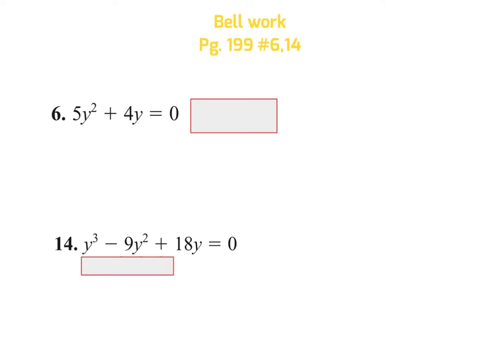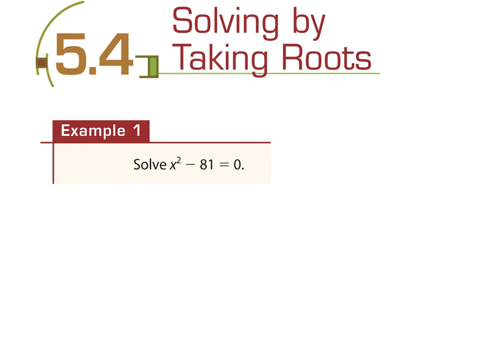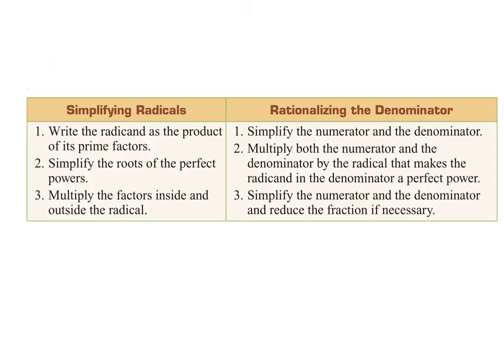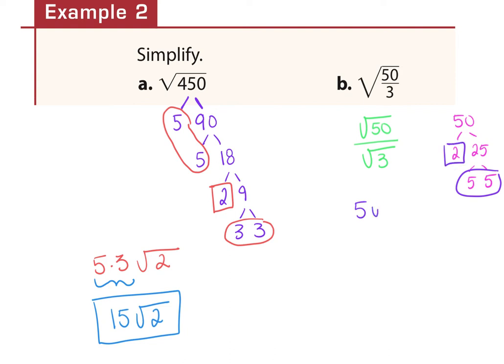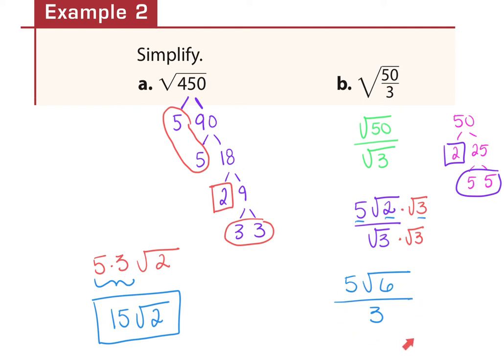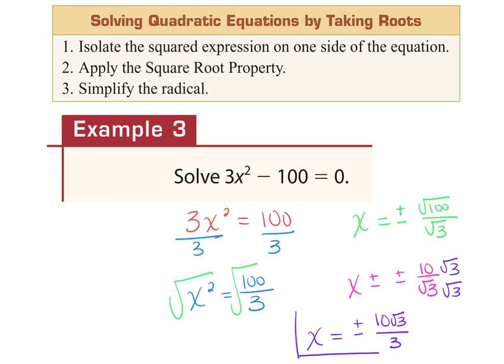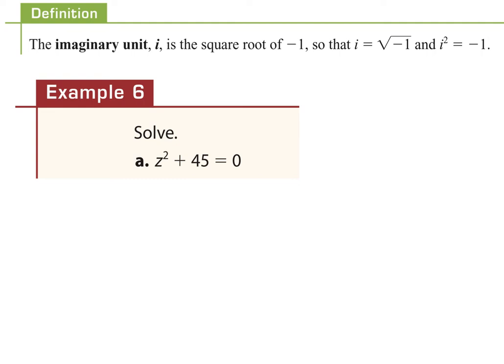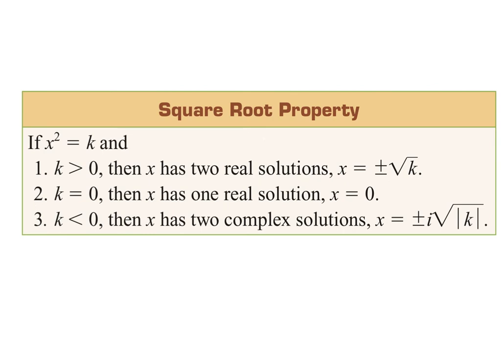Algebra 2 Sections 5.4-5.5 Solving by taking the roots and complex